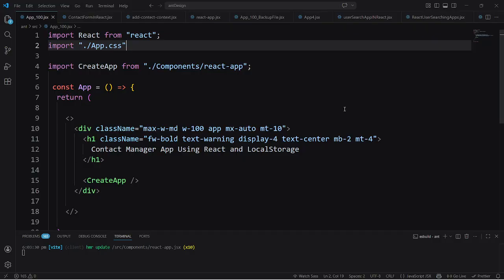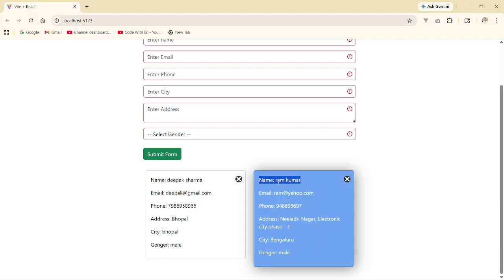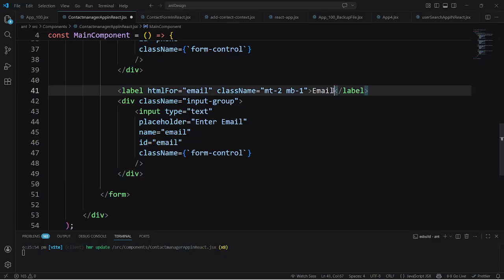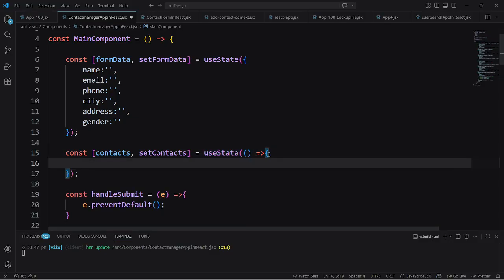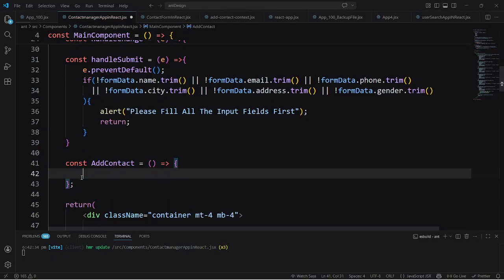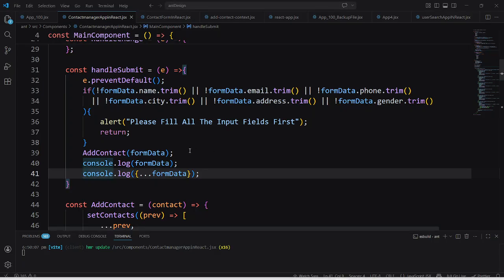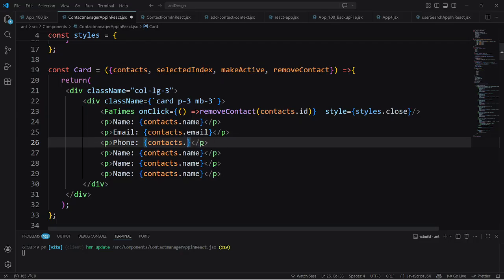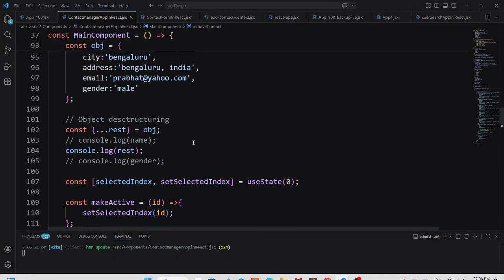Build Contact Manager App in React JS | Form Validation + LocalStorage Project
In this React JS tutorial, we build a Contact Manager App using useState, useEffect, localStorage, form validation, delete functionality, and dynamic rendering.
Stop Watching Tutorials! Build This React Contact Manager App
Build Contact Manager App in React JS | useState, useEffect & localStorage Project
React JS Contact Form Project for Beginners | CRUD + localStorage
Create Contact Manager App in React JS | Form Validation & Delete Feature
React Project Tutorial: Contact Management App with localStorage
Learn React by Building a Contact Manager App | Beginner Friendly
React Contact App Tutorial | Add, Delete, Save Data in localStorage
React JS Mini Project for Beginners | Contact Form App
Master React Forms with Contact Manager Project | useState + useEffect
react js
react tutorial
react js tutorial
react projects
react project for beginners
react js mini project
react contact app
contact manager react
react form validation
react localstorage
useState tutorial
useEffect tutorial
react crud app
crud app react
react form project
react dynamic form
react input handling
react js form example
react local storage project
react delete item
react map method
react conditional rendering
react card component
react project tutorial
javascript projects
frontend projects
web development
learn react
react js beginners
react practical project
react contact manager app
react bootstrap form
react icons tutorial
react app tutorial
mini project react js
react interview project
react js
react project
react js project
react contact form
react form validation
react hooks
useState tutorial
useEffect tutorial
react localstorage
localstorage react js
react CRUD app
contact manager react
react contact app
react dynamic form
react state management
react tutorial
react practical project
react project for youtube
react card component
react delete item
react list rendering
react map method
react form project
react js local storage project
react add delete project
react interview project
frontend project react
react real world project
react user input project
react components
react bootstrap project
javascript react project
contact management system react
react hooks project
React Contact App
Mini Project
useState + localStorage